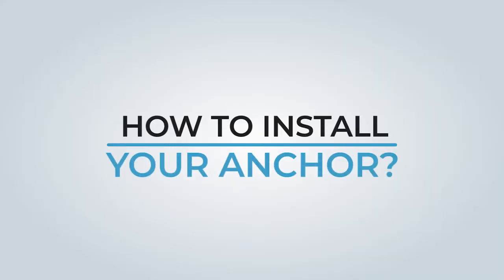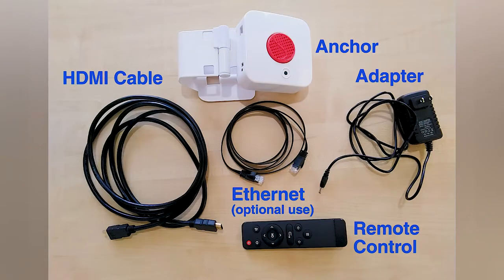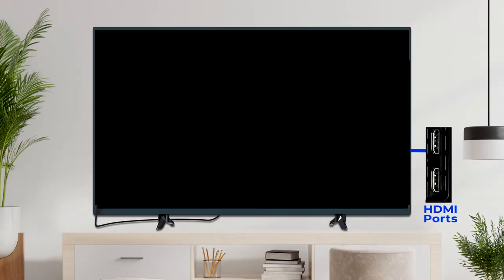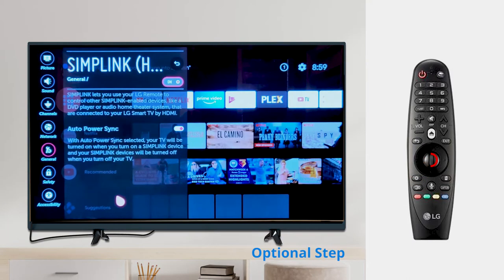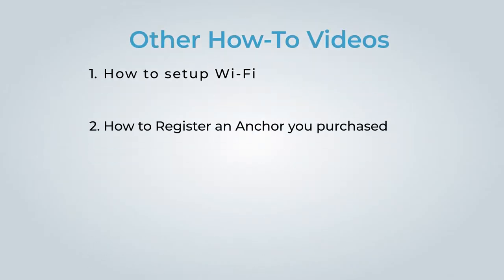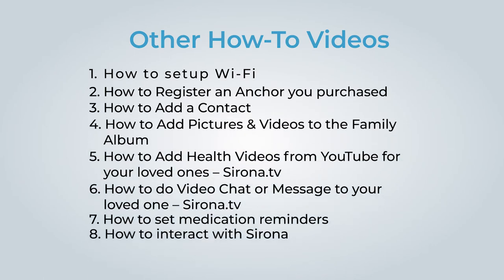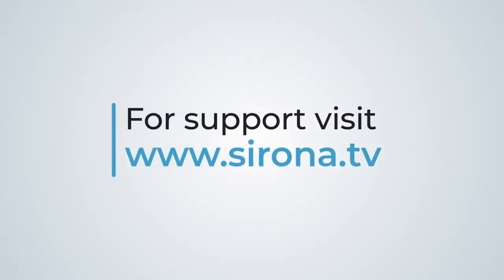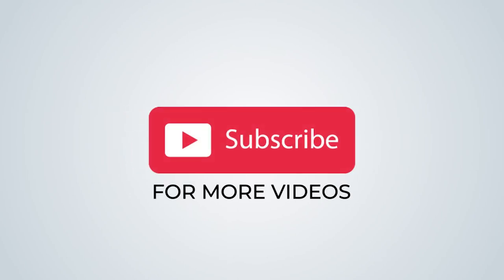How to Install your Anchor and enable HDMI CEC on your TV – Sirona.tv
Sirona.tv is an easy to use remote care solution for seniors, using their Television.

This how-to video shows how to install a new Sirona.tv and how to enable HDMI CEC feature on your TV.